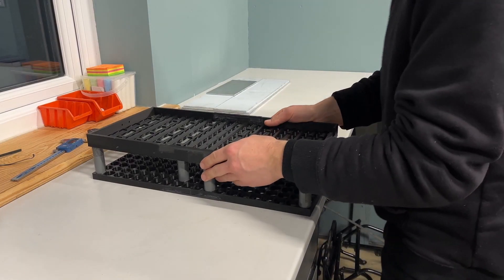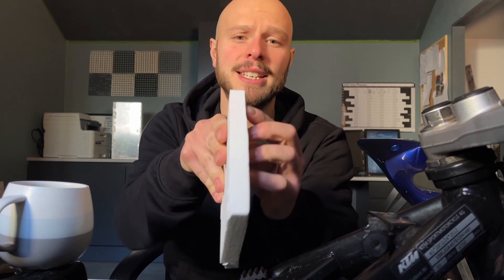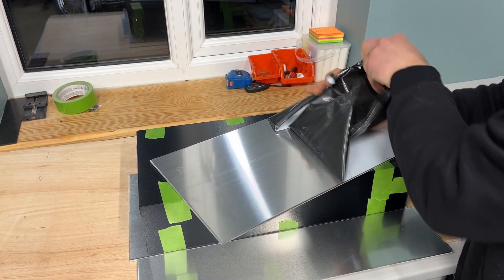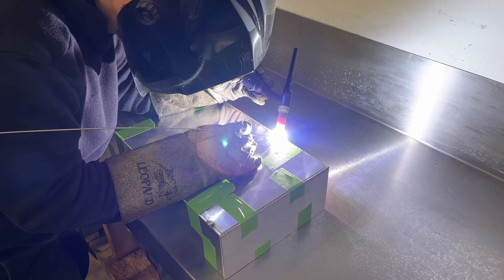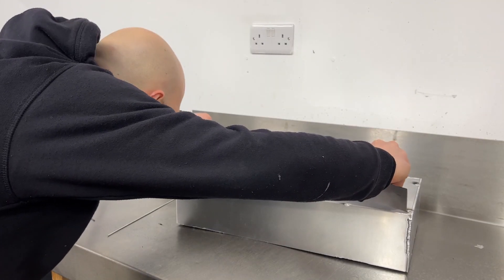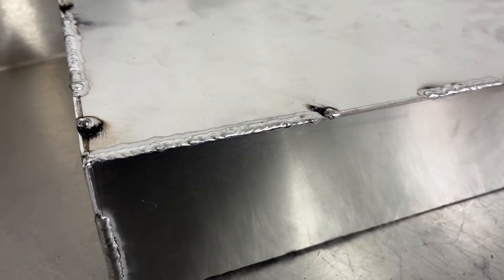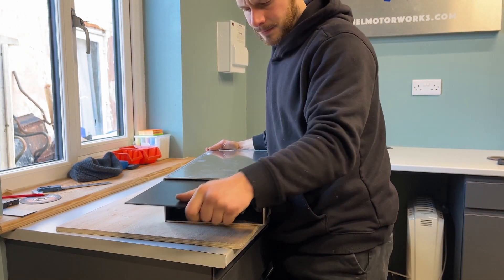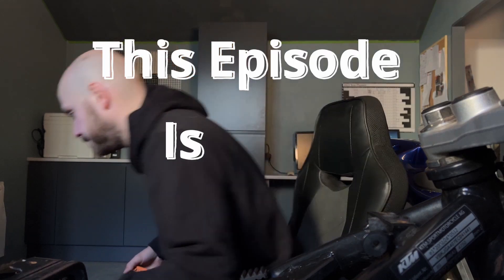Making The Case For My Lithium-Ion Battery Pack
The battery case for an electric motorcycle is extremely important. it needs to withstand the demand of many miles in the motorcycle and protect the cells in the case of an impact. It also needs to be as light as possible, waterproof and insulated form the components inside.